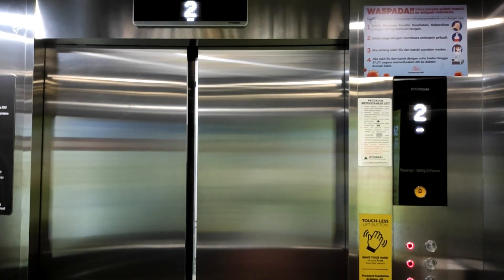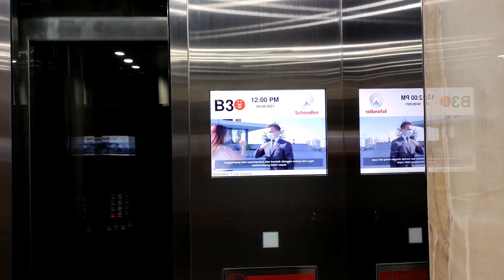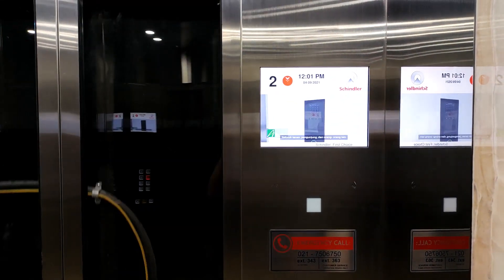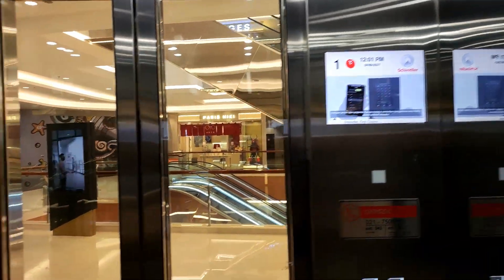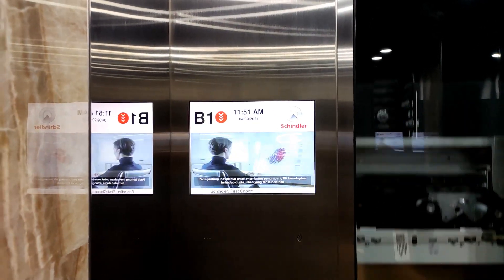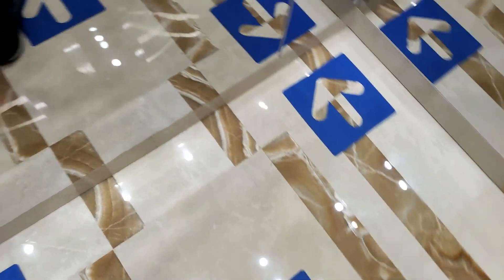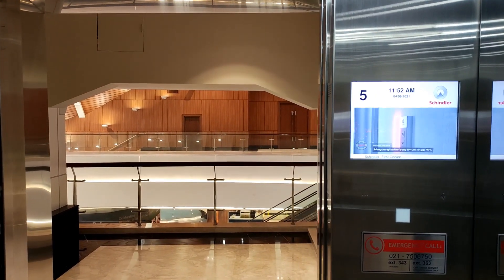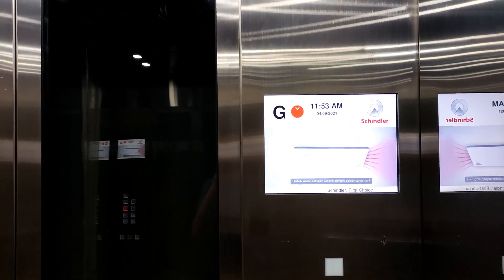Schindler 5500 Elevators with CleanCall & DoorShow - Pondok Indah Mall 3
Very nice Schindler 5500 elevators. Finally, all passenger elevators are UNGUIDED! Since all buttons (except West outer & Basement floors) are replaced by CleanCall! A touchless solution provided by Schindler as part of preventing COVID-19 spread. Touchless buttons are harder to use than third-party or generic touchless, but at least it's still nice to see.

On the ground floor of east elevators, there is a projector above elevator door which used for advertising and informing purposes. It has been available since May 2021 (refering to the community post). For some reason, it was turned off.

And if you notice, the indicators are changed. Previously, it uses colorful background. But (also) since May, it has been changed into a more simple interface. Idk why it always displaying Schindler's video about technologies during pandemic. But it still better than displaying stock photos.

Timestamps:
0:00 East
2:14 West
Taken date: September 4th, 2021
Camera: Poco F2 Pro
Capacity: 1000kg / 15 persons
Floors served: B3, B2, B1, LG, G, 1, 2, 3, 5* (8-9 floors)
*Accessible via West elevators
Model / Fixtures: 5500 MRL / Linea 300, third-party & CleanCall touchless
Changes:
- May 2021:
     - Indicators' interface are changed
     - DoorShow projector above East right elevator
- August 2021:
     - Some buttons replaced by CleanCall